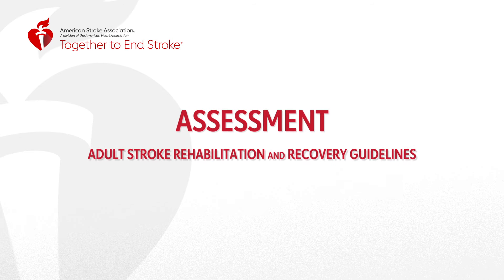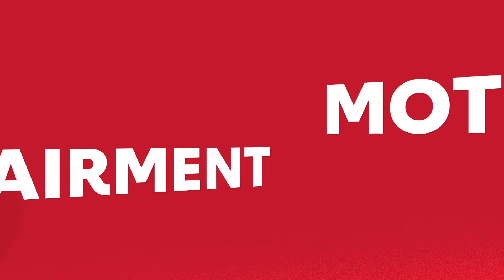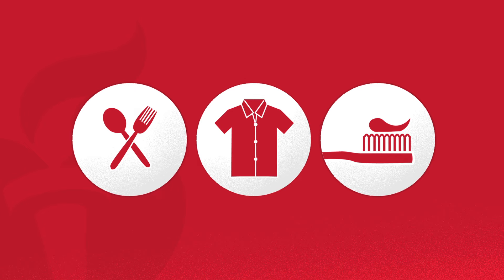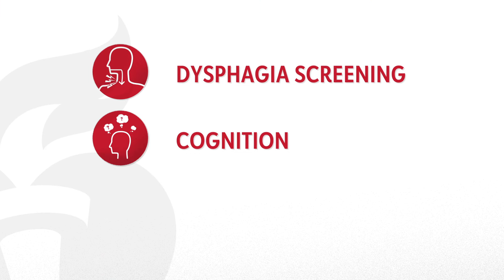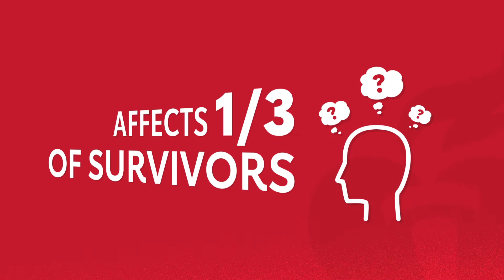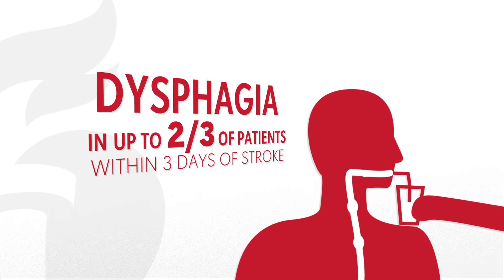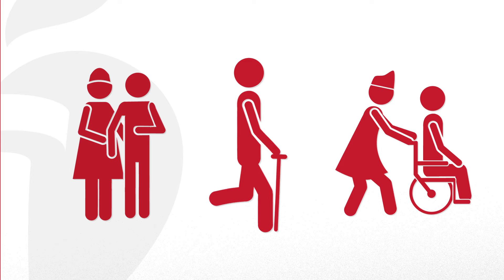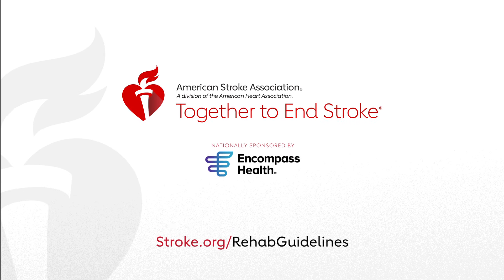AHA/ASA Guidelines for Adult Stroke Rehabilitation and Recovery: Assessment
Post-stroke patient assessment is key in identifying rehabilitation needs and developing a rehabilitation plan unique to each patient. Stroke can affect numerous aspects of neural function and structure and through proper assessment patient outcomes can be predicted. Help your patients to celebrate achievable victories though effective rehabilitation and knowledge of the rehabilitation and recovery guidelines for adult stroke patients.